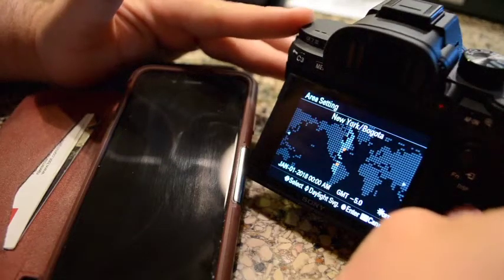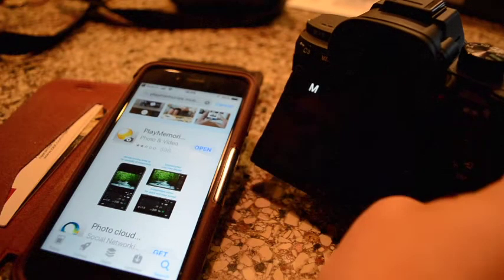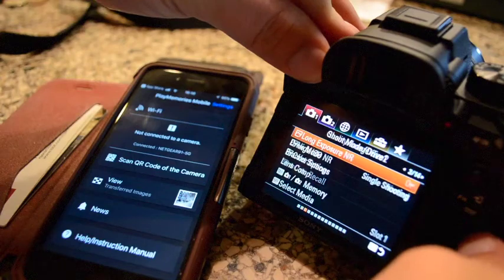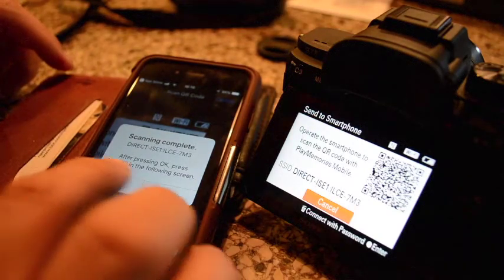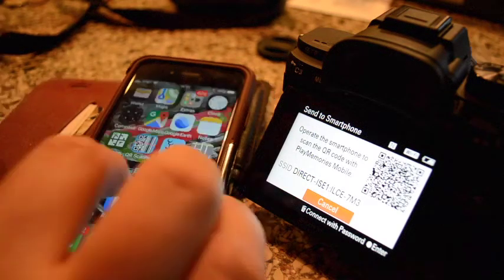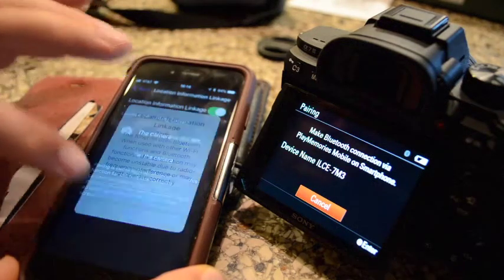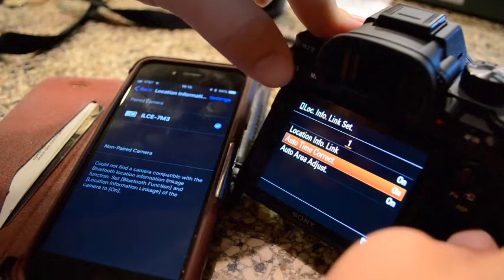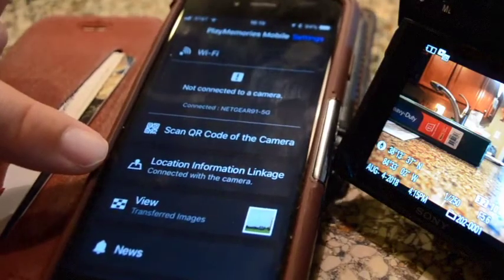Geotagging with Sony a7 III PlayMemories ILCE-7M3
This is how to use your smart phone to assist in Geotagging your photos. it will attach Latitude Longitude information to your Metadata.  Someday sony will offer a small hotshoe GPS but this is not a bad solutions.  Maybe Sony will include a multi-axis compass that will be include direction as well.